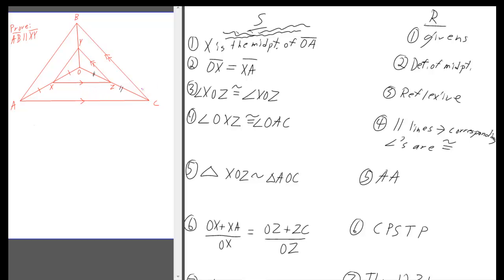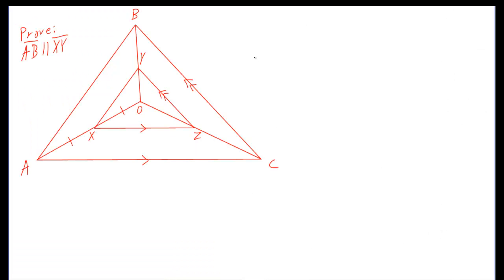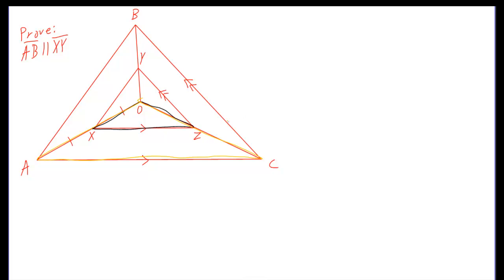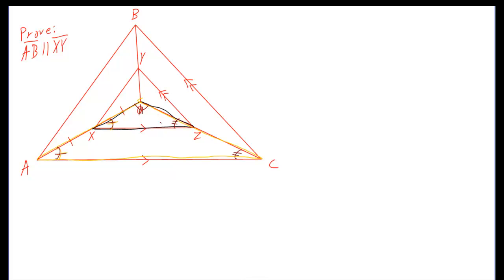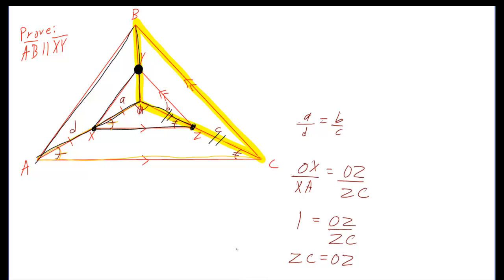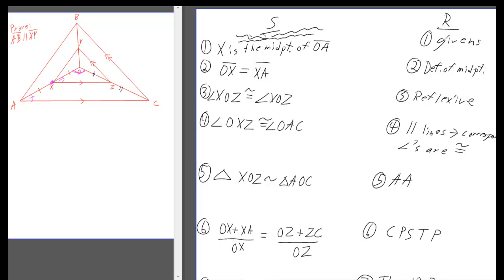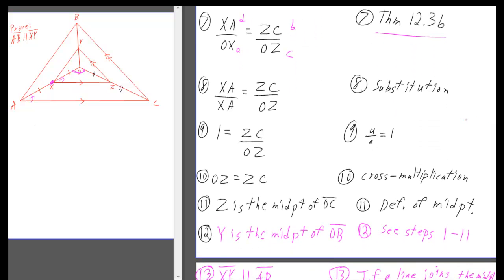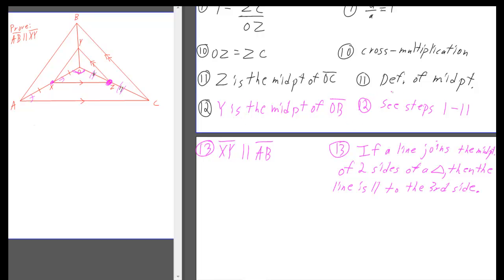Problem 12 Part III (not same problem as 12 but same theorem)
and II first which goes into a little more depth on one of the theorems used here (12.3b from Amsco's Geometry).
1st online tutoring session *FREE* *it's FUCKING FREE*